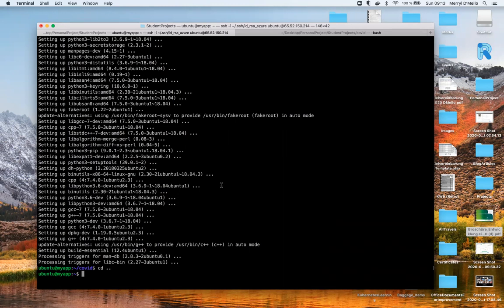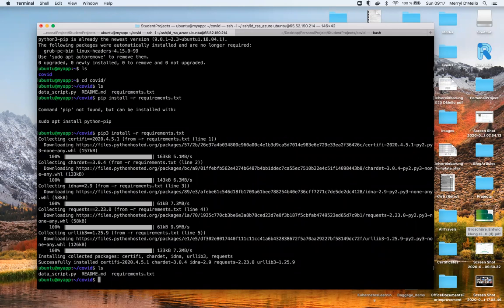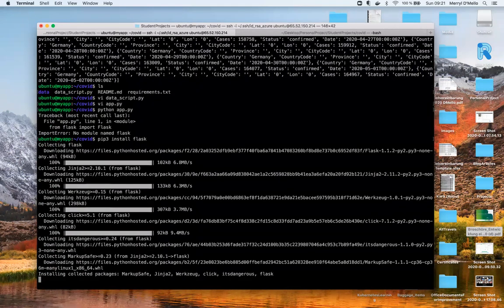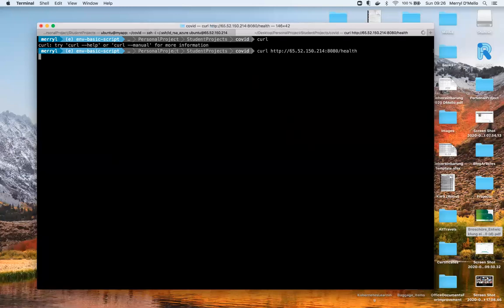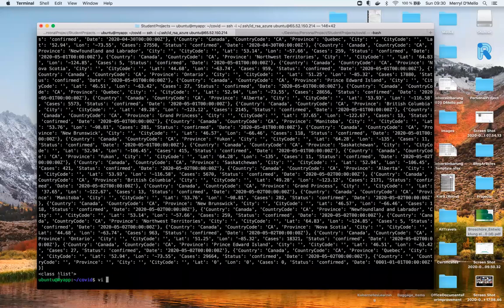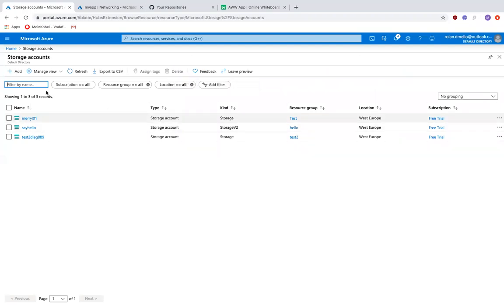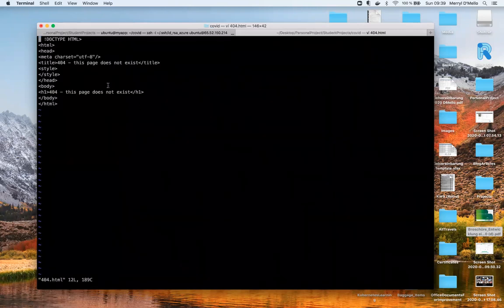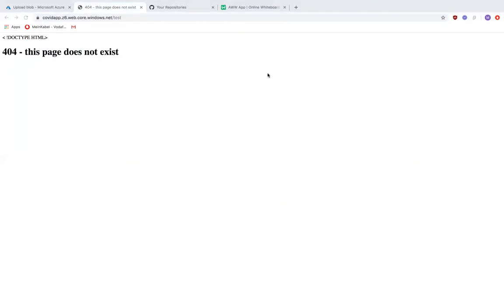App Deployment on Azure, Static Website Deployment on Azure Blob Storage (Cloud with Azure Part 2 )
In this video, we build up towards building a well architected highly available application on Azure. This is the part 2 of the series Introduction to Cloud Computing with Azure. We continue from part 1 where we had left off on creating a VM, and we deploy a flask application on the Azure VM which we configure to be accessible globally which would be part of our backend stack.
We continue on the frontend stack by creating a storage container on Azure  and deploying a simple static HTML website on Azure Blob storage.